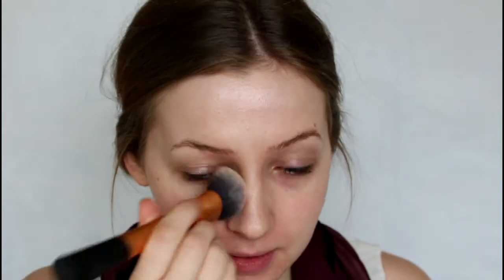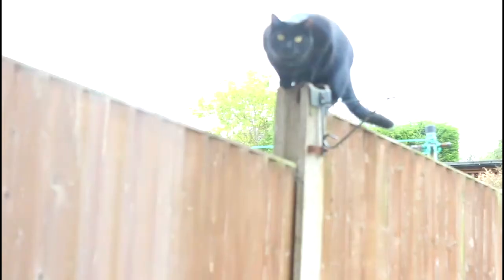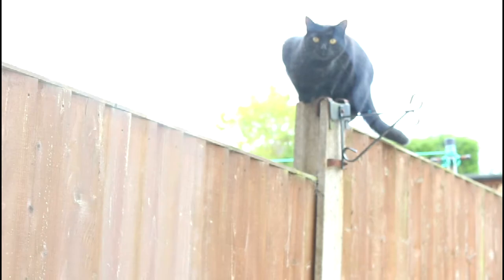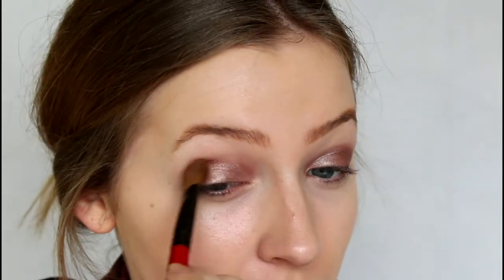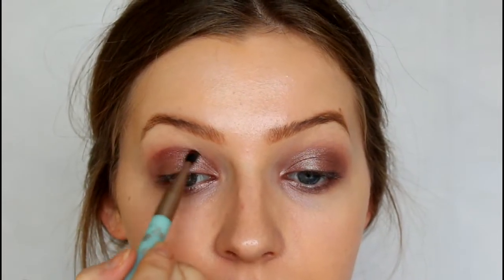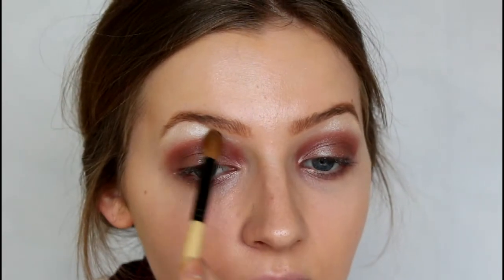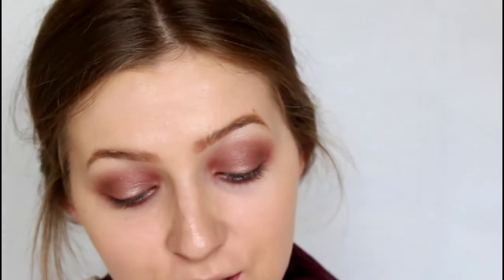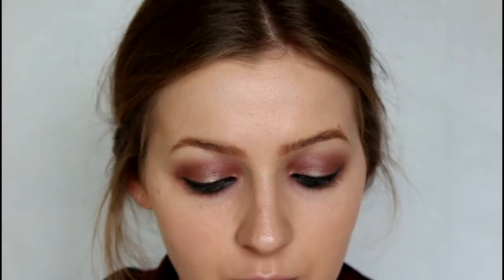Autumn/Fall Makeup Trends 2013: #1/4 Burgundy Eyes & Coral Lip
This is the first video in my Autumn/Fall Trends series! It's a great wearable look with soft burgundy eyes and a bright coral lip! This makeup look is perfect for daytime and shows that you are very on trend with this season!
I hope you enjoy this video as much as those two black cats did that were sitting on my fence watching me film! This was kind of freaky as it was Friday the 13th ha ha!

PRODUCTS USED:

Bourjois Paris Healthy Mix Foundation - 52 Vanilla
Collection 2000 Lasting Perfection Concealer - Fair 01
MUA Eyebrow Pencil - Blonde
NYC Individual Eyes Palette - Light Mauve/Brown Shade
Manly Palette - Burgundy Red Eye Shadow
MUA Undress Me Too Palette - Shy
L'Oreal Super Liner - Black Diamond
Rimmel London Eye Liner - 06 Black Magic
NYC Showtime Mascara - Black
MUA Bronzer - Shade 3
17 Blush & Glow - Peaches and Cream
MUA Lipstick - Nectar